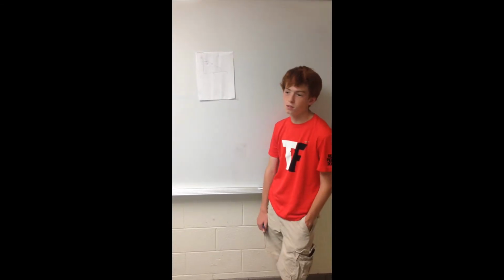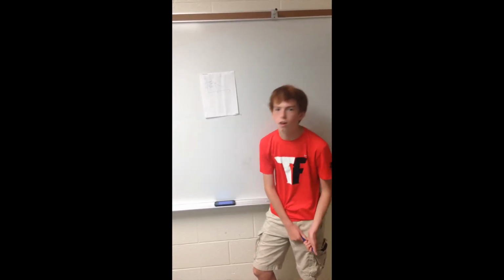AP Econ Final Project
This video is about AP Econ Final Project